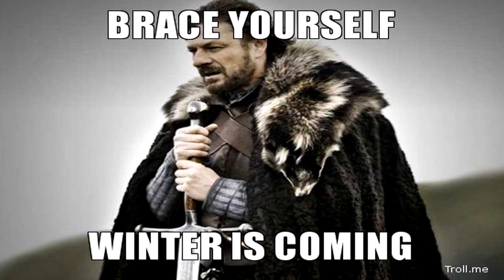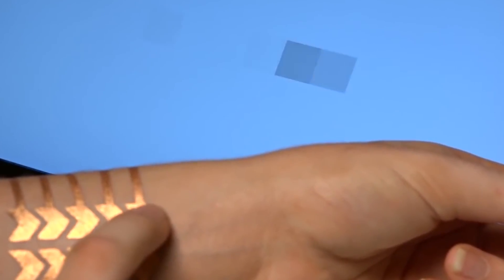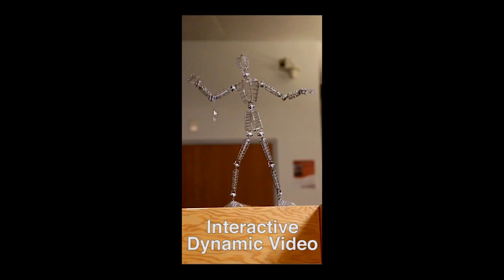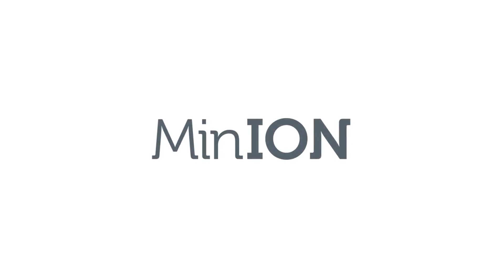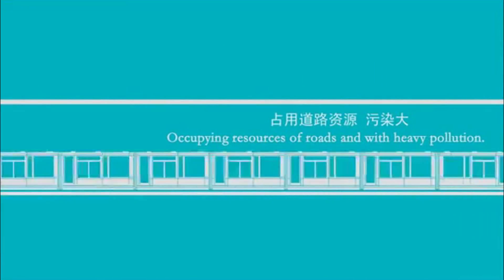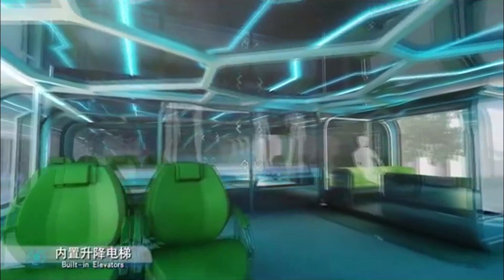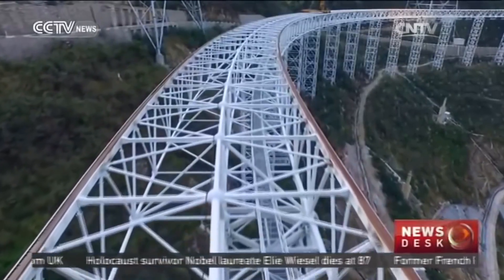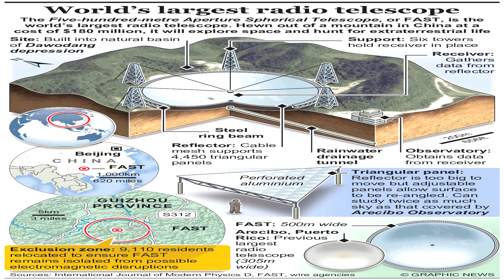Recent Technologies Changing Our World | Future 5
We try to keep up with all the Future technologies but only cover a tiny fraction of what comes around.  Today on Future 5,  we wanted to talk about 5 technologies that are improving our world and helping the human race adapt.

As a lot have noticed khronos studios has been very short on videos in the past month.   We are finally clearing things up and hoping to get back on a regular schedule.  It helps us a huge amount!

If you have any questions to ask us or want to get in contact our social medias are listed below and one of us are sure to response as soon as we get the message!